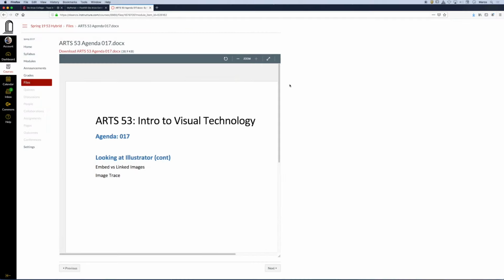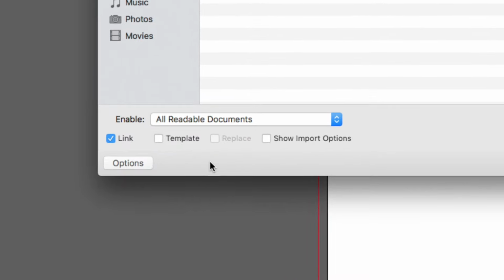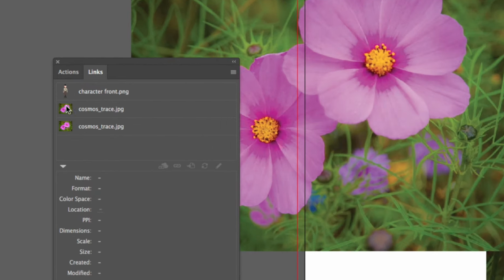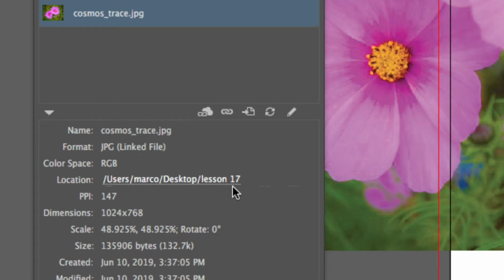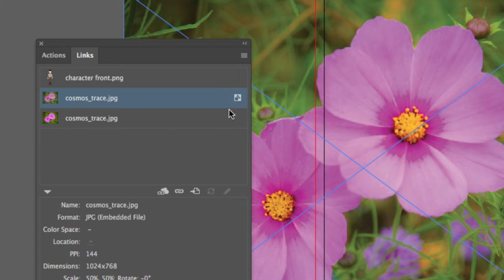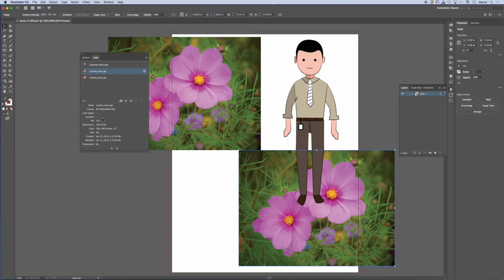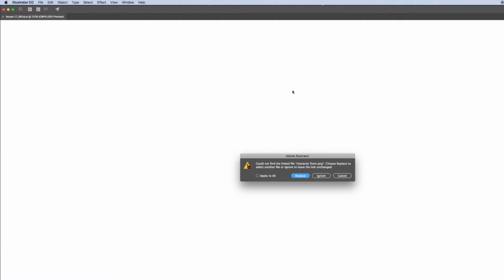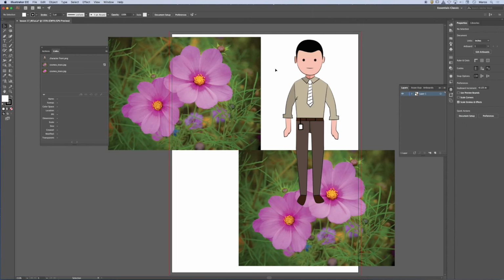AI Embed vs Link Images